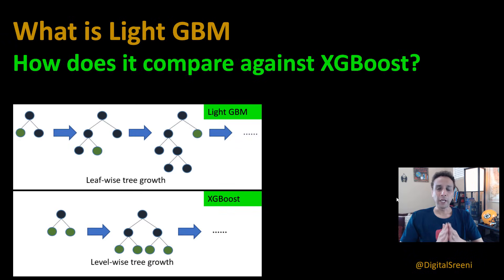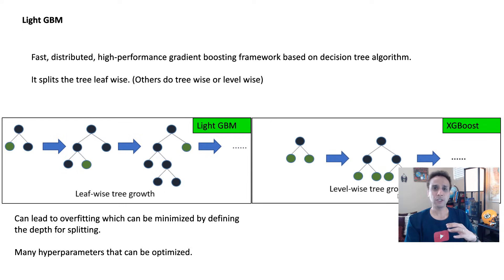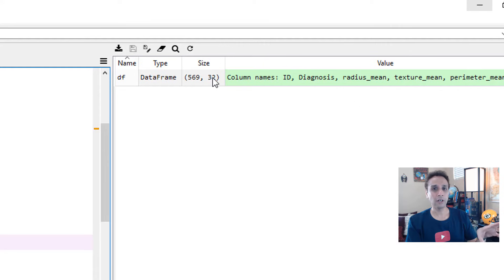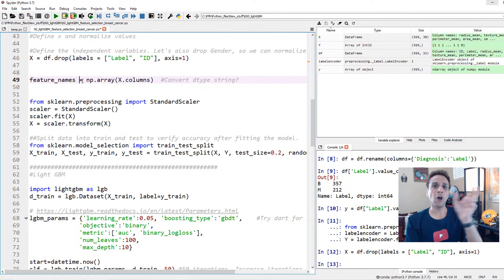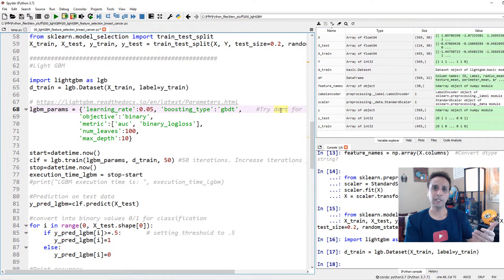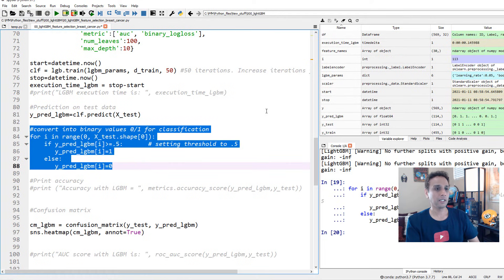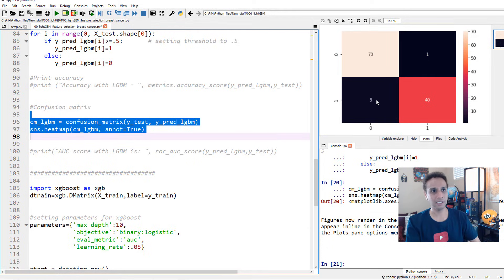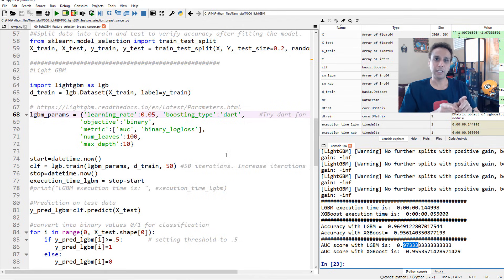196 - What is Light GBM and how does it compare against XGBoost?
pip install lightgbm